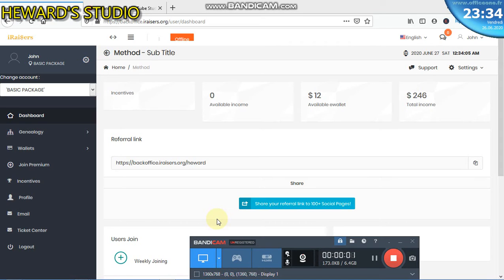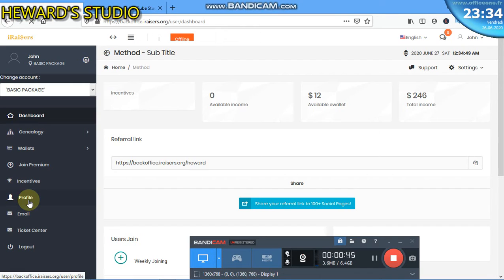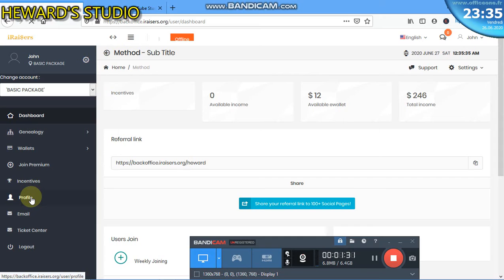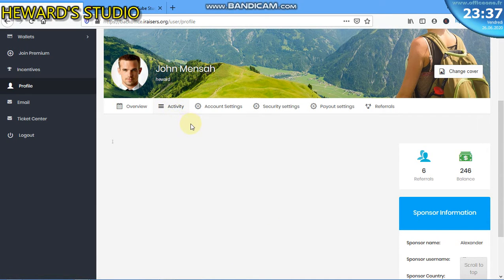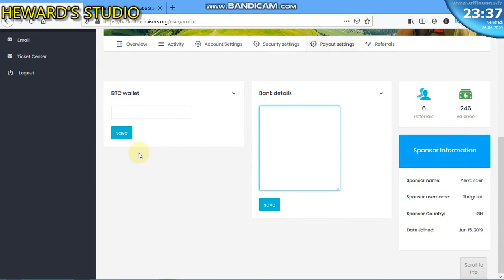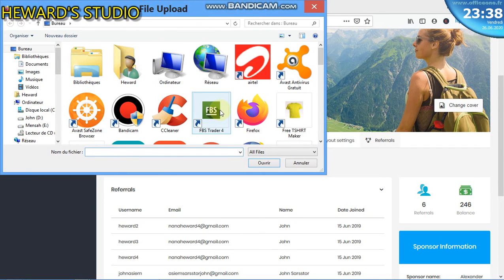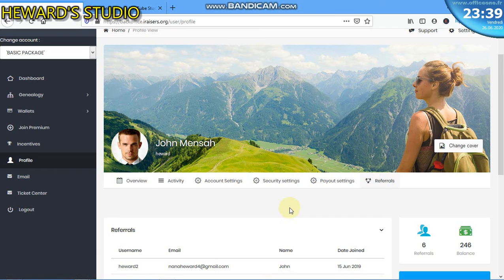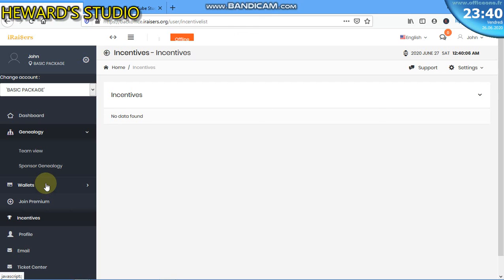Iraisers Business - Settings You Can set in Your Account After Registration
Settings you need to set in your iraisers  account before starting your business.

1. change your transaction password and primary password.

2. set up your payout settings.

3. Enable 2 way security.

iraisers, iraisers international, make money online with iRaisers,